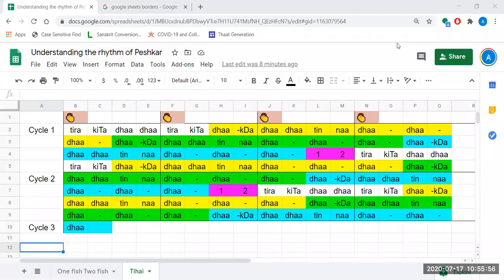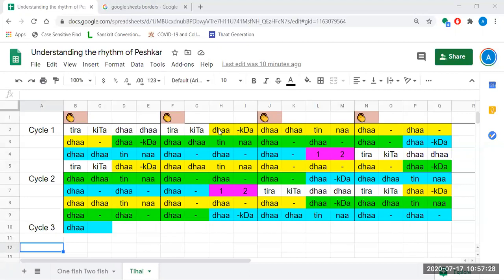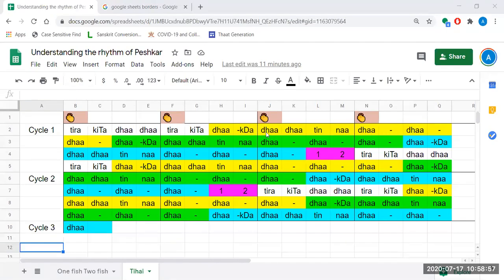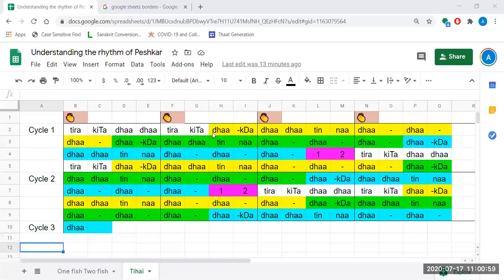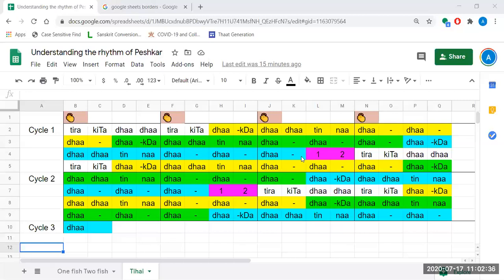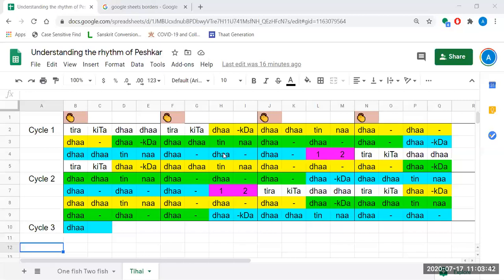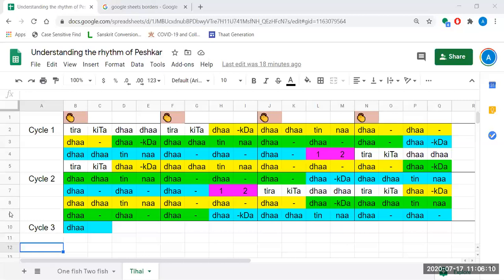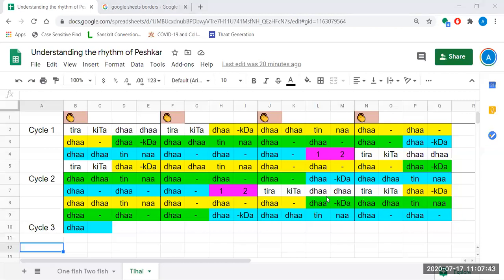Teentaal peshkar tihai explained